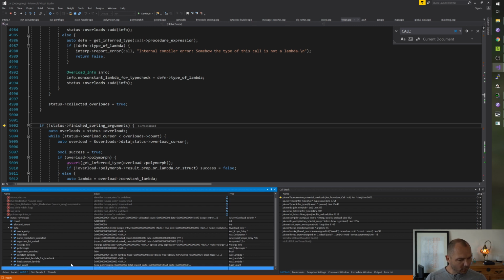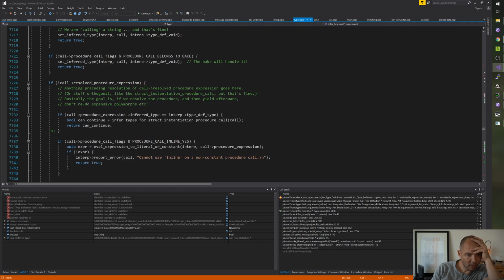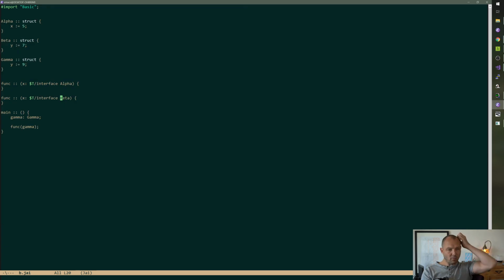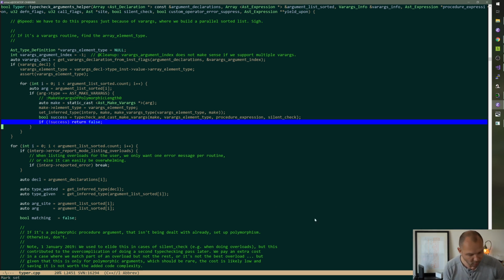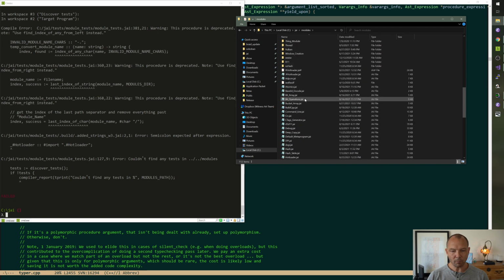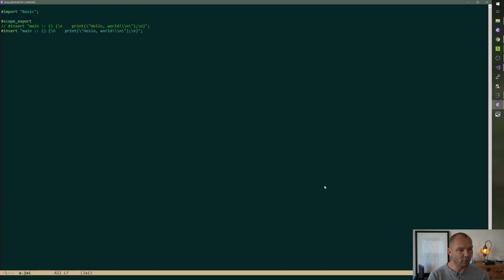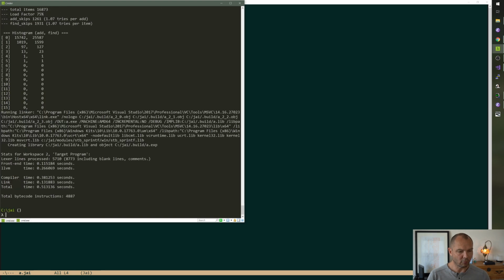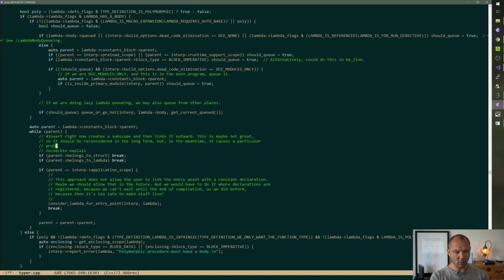Compiler? I hardly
Originally aired on 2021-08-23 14:55:59(UTC-7) Compiler? I hardly